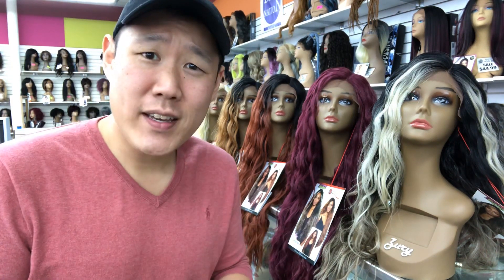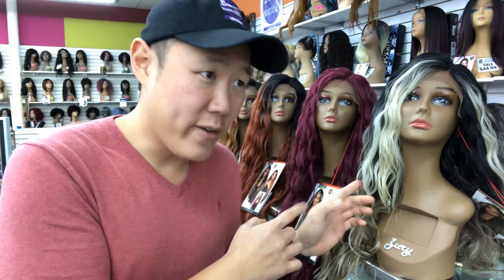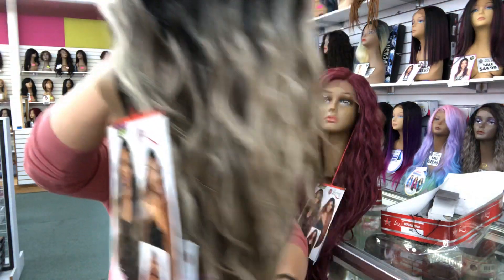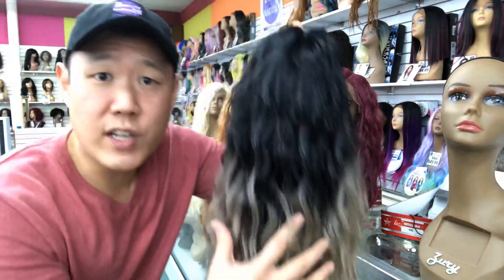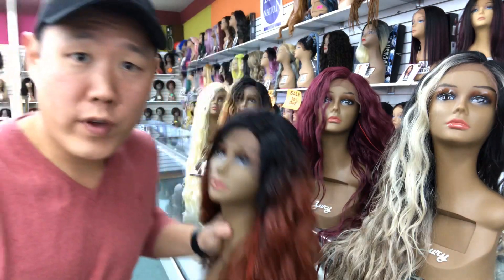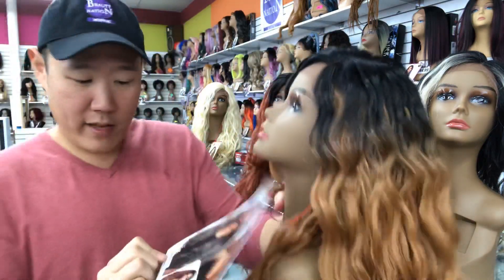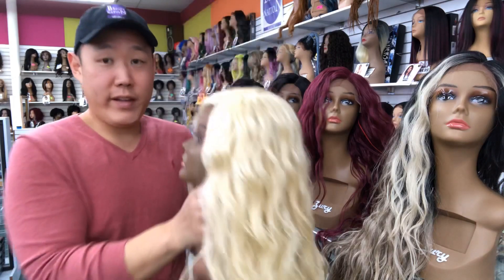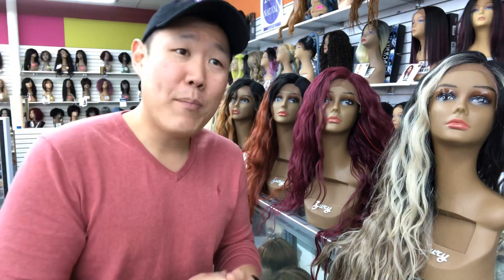#052 Mane Concept Lace Front Wig LYANA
We found this Banger and just listed her at the lowest price of $19.99!